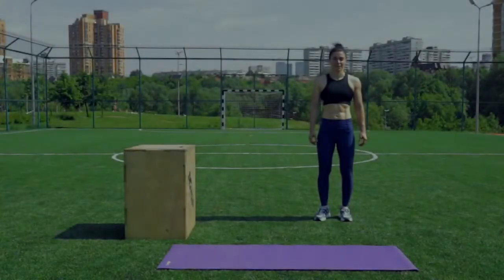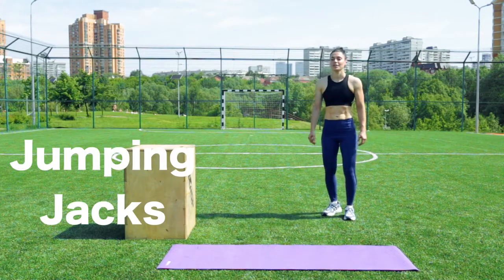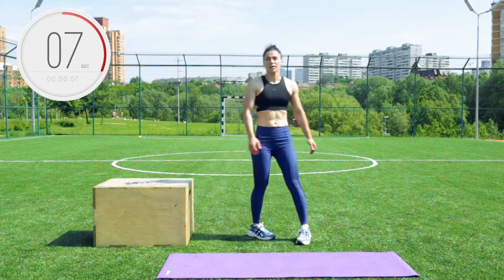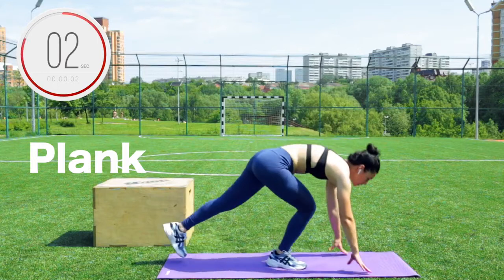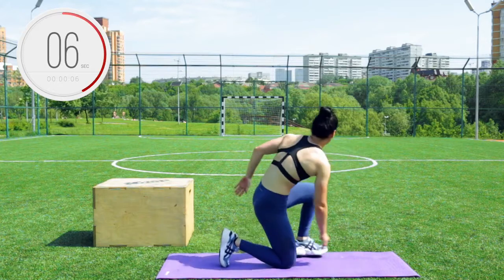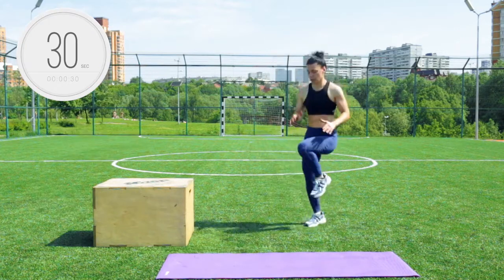Tabata training Sofya Ochigava